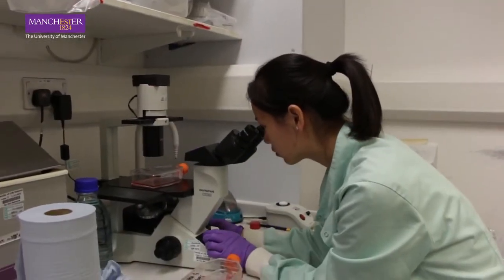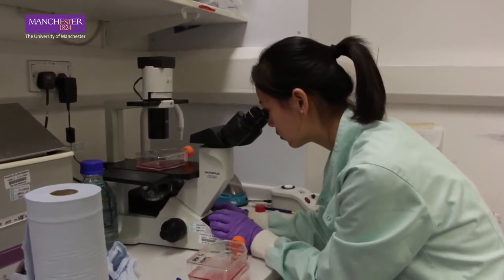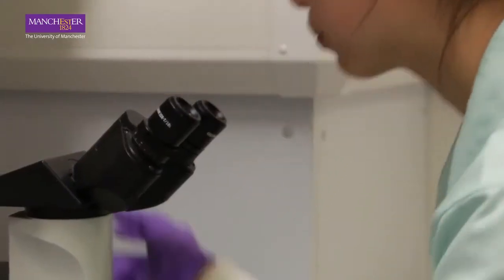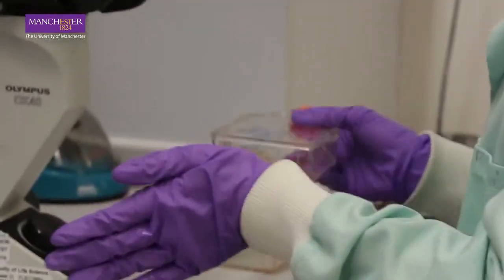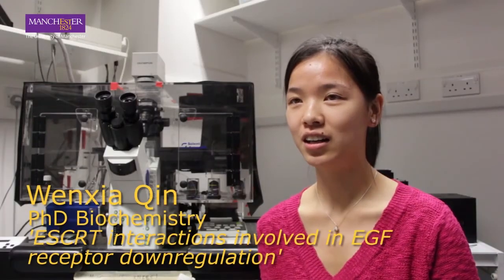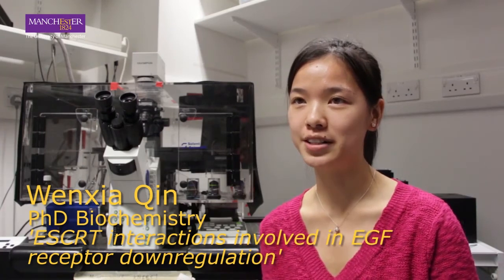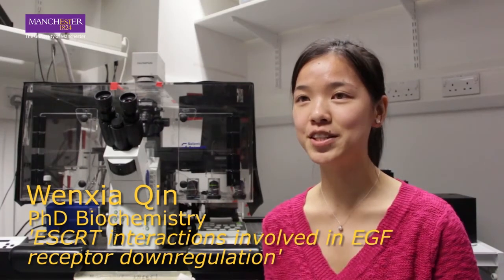Life as an international Biochemistry PhD student: Wenxia Qin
Find out about Chinese postgraduate research student Wenxia's experience of studying for a PhD in Biochemistry at The University of Manchester.

The Faculty of Biology, Medicine and Health was formed in 2016 by bringing together the Faculty of Life Sciences and the Faculty of Medical and Human Sciences. Read more about our new Faculty here: